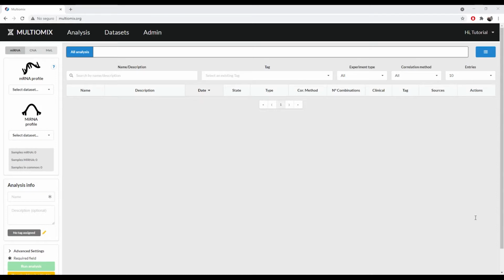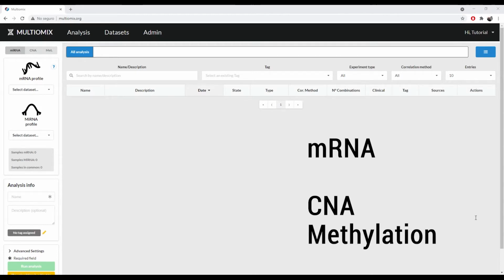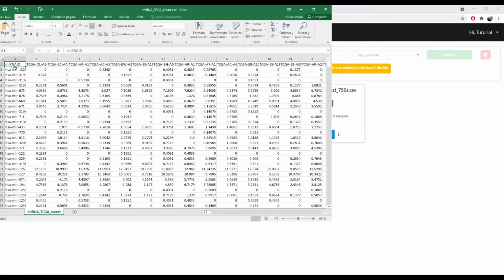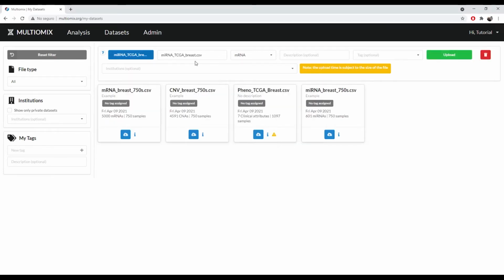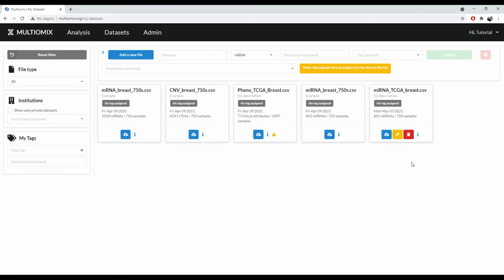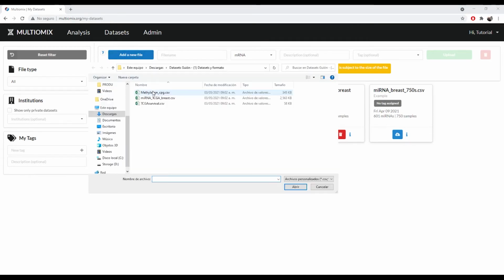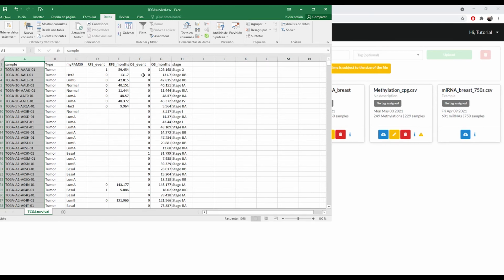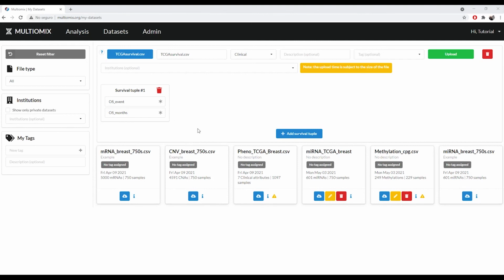1- How to upload your own molecular datasets for multiomix analysis. Dataset structure?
This video shows how to upload your own datasets for running Multiomix analysis.
There are different types of datasets you can work with: mRNA, miRNA, Methylation, CNA, clinical data (including survival data). For each one, it is explained the details about the file format and structure.